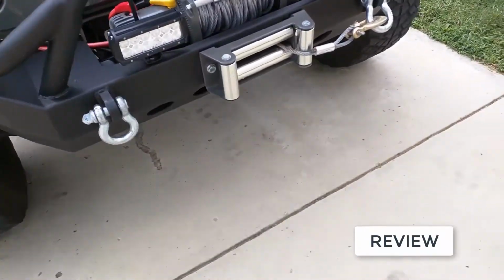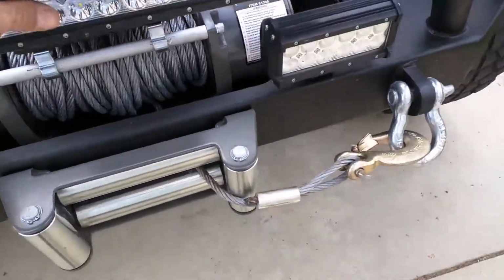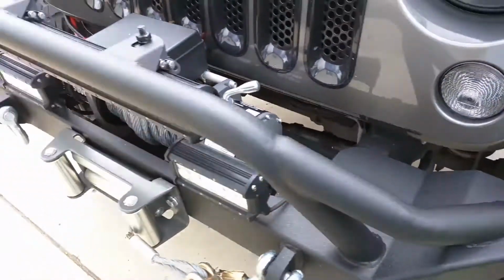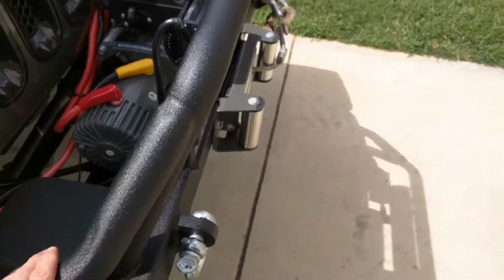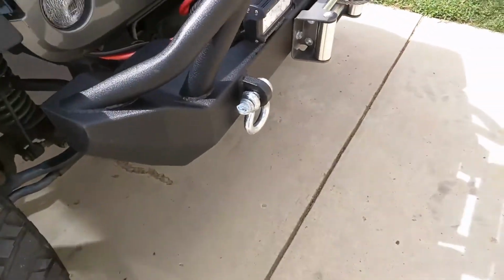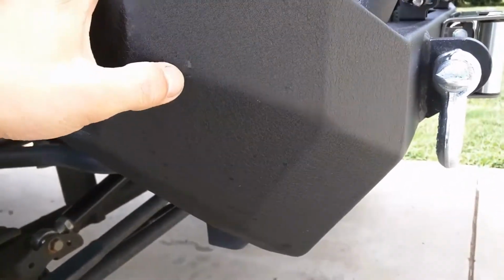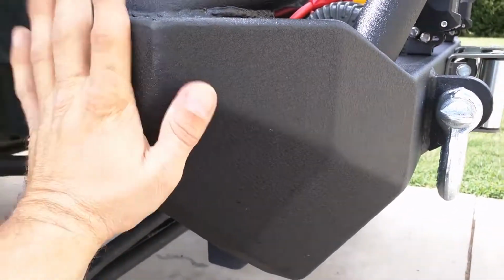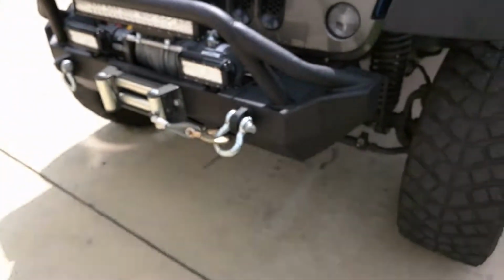Smittybilt 76806 Black Xrc Front Bumper W Winch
Motorcycle Carrier
Best Motorcycle Carrier
Bike Hitch Carrier
Car Accessories
Cool Car Gadgets
➡️Smittybilt 76806 Black Xrc Front Bumper
➡️LEDKINGDOMUS Stinger Front Bumper for 07-18 Jeep Wrangler JK and JK Unlimited With Fog Lights Housing and Winch Plate Black Textured
➡️EAG Front Bumper with Winch Plate and D-rings Black Textured Fit for 07-18 Jeep Wrangler JK Offroad
➡️GSI Black Textured Full Width Heavy Duty Rock Crawler Front Bumper With Fog Lights Hole and Winch Plate for 07-18 Jeep Wrangler JK
➡️EAG Safari Tubular Doors with Mirror for 07-18 Jeep Wrangler JK 4 Door Only
5-➡️ Autel AutoLink AL519 OBDII/EOBD Scanner
4-➡️INNOVA 3150 Diagnostic Scan Tool/Code Reader with ABS/SRS for OBD2 Vehicles
3-➡️ANCEL AD510 Auto Code Reader OBD II Scanner Diagnostic Scan Tool with Battery Voltage Check Mode 10
2-➡️BlueDriver LSB2 Bluetooth Pro OBDII Scan Tool for iPhone & Android
1-➡️Autel Maxidas DS808 Automotive Diagnostic Tool OBD2 Scanner Key Bi-Directional Control Injector Coding (Same Function as MS906 and MP808)
10 Car Accessories You Can Buy on Amazon
10. Radiomize - Turns Any Car Into A Smart Car
9. Aware GPS
8. Aava dash cam
7. Treksafe led flares
6. Heininger commutemate
5. Laser parking assist
4. Park Right Edge Warning Protectors
3. Powerbuilt 620484
2. Hudly wireless
1. Air Hawk PRO Cordless Portable Air Compressor
Double Motorcycle or Dirt Bike Carrier 600 lb Capacity Aluminum 75" Track Length Each
➡️ Goplus 500 lb Motorcycle Dirt Bike Scooter Carrier Hauler Hitch Mount Rack with Loading Ramp and Anti-Tilt Locking Device
➡️ Black Widow SMC-600R Deluxe Steel Motorcycle Carrier-600lb. Capacity
➡️ VersaHaul Dirt Bike Hitch Carrier With Ramp
➡️ Black Widow AMC-400 Hitch-Mounted Aluminum Motorcycle Carrier - 400 lb. Capacity
➡️ Thule Apex Bike Hitch Rack
jeep wrangler front bumper
Barricade Double Tubular Front Bumper
RedRock 4x4 Stubby Front Bumper with Stinger
front bumper jeep wrangler 2015
Front Bumper jeep wrangler
front bumper jeep wrangler tj
Jeep Wrangler JK 4 Door
jeep wrangler door removal
jeep wrangler doors off
jeep wrangler doors
jeep wrangler doors off mirrors
Portable Jump Starters
Portable Car Jump Starter
best portable car jump starter
portable jump starter reviews
OBD2 scanners
obd2 scanners reviews
best obd2 scanners
must-have car gadgets on amazon
car accessories that should buy available
car gadgets you should buy
#5 Car Accessories You Can Buy on Amazon